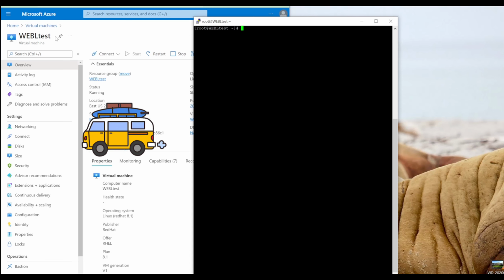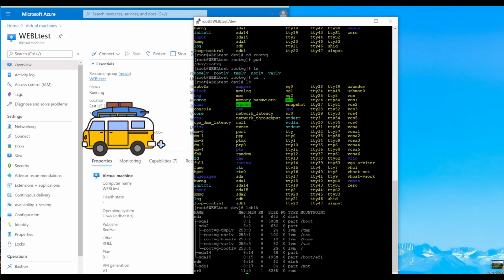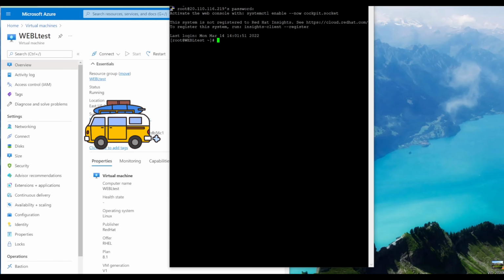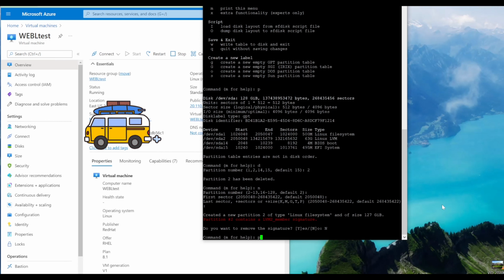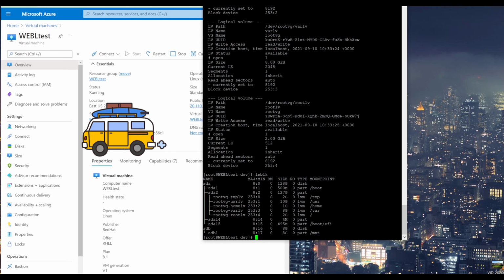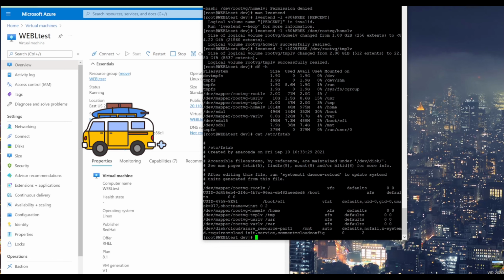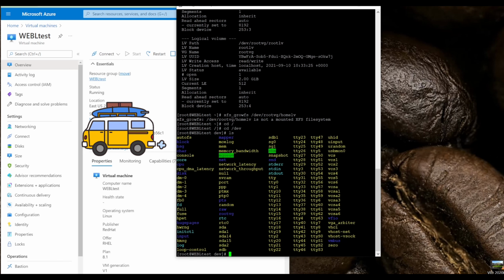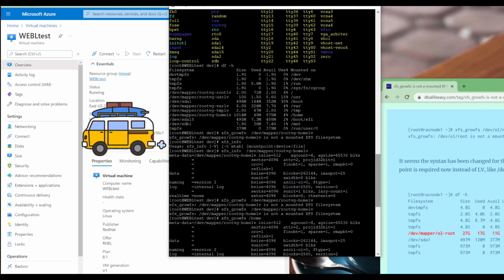Expand disk space on Linux server Redhat, Ubuntu V2